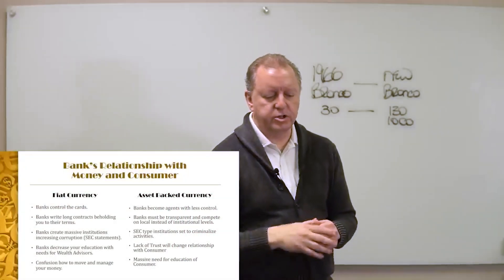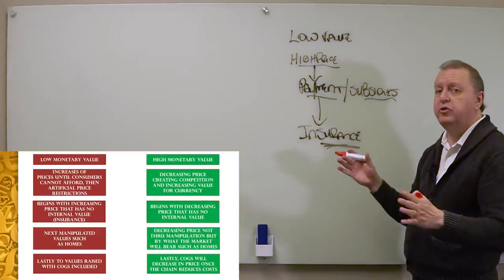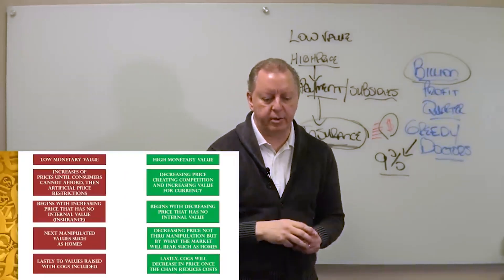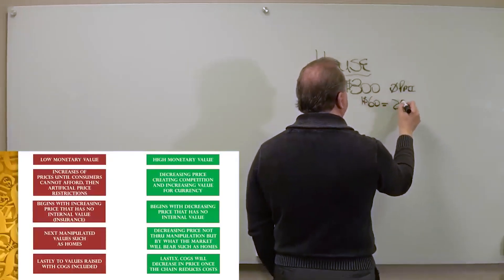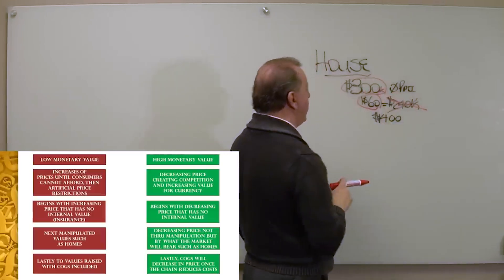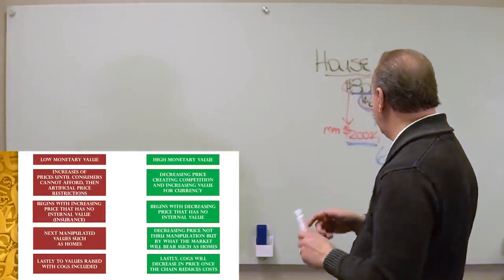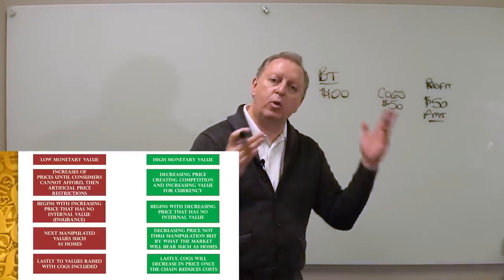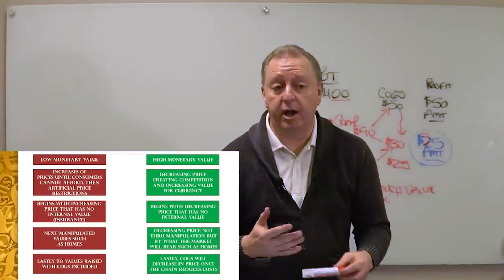NESARA: Low Value vs High Value Systems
With the value of money being at the core of a stable economy, Dr. Scott looks into the practical effects of a system with low-value money vs high-value money.